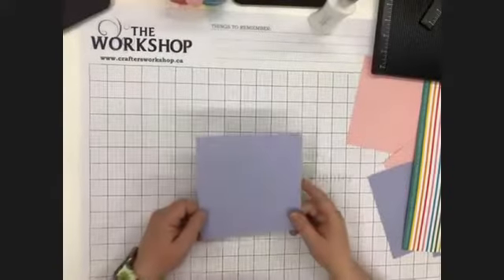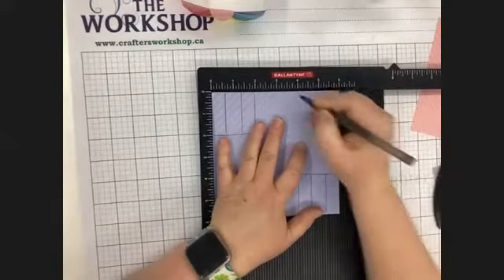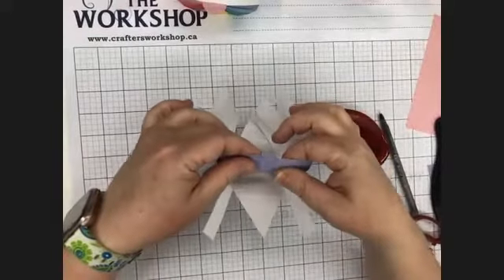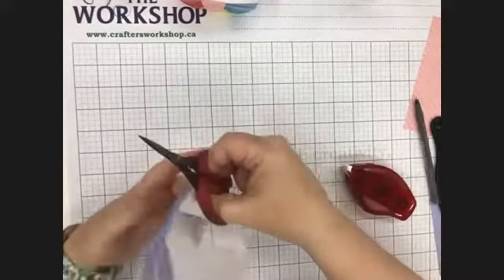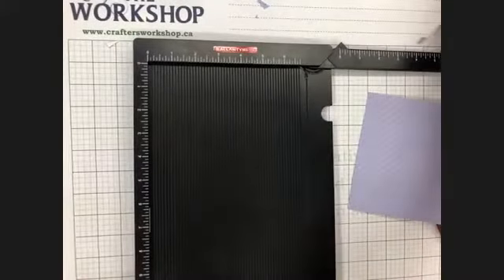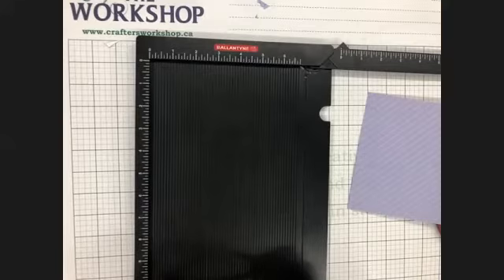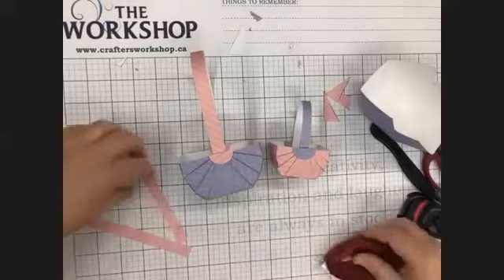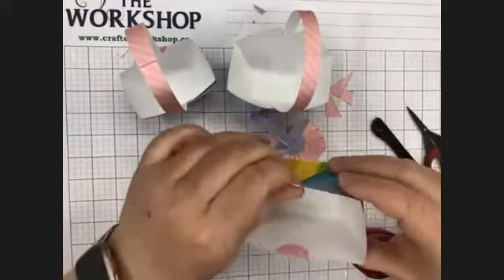Mini Easter Baskets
Learn how to make mini Easter baskets using 6x6 piece of paper.

ZOOM Mini Crop by Sheri Ballantyne of the Papercrafter's Workshop, Stouffville, ON  Canada